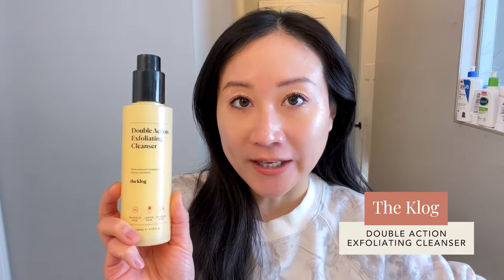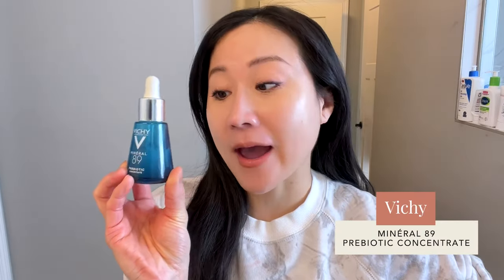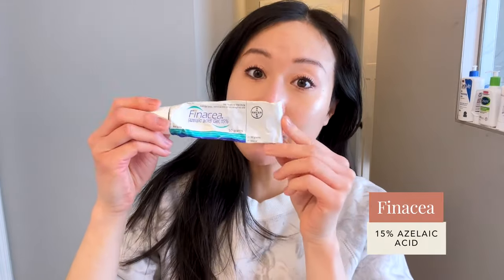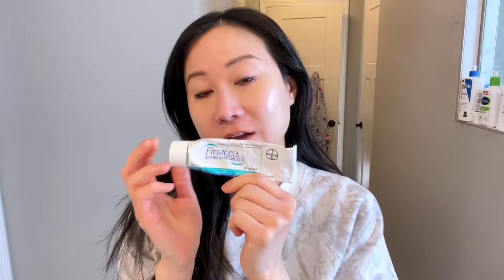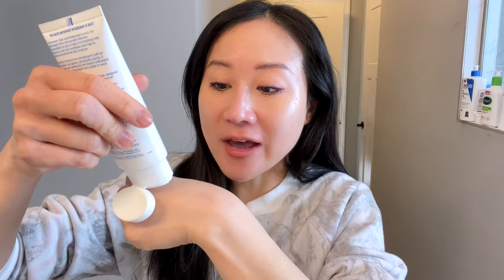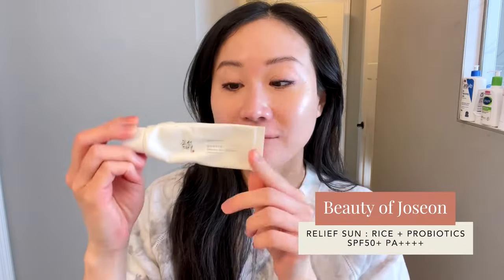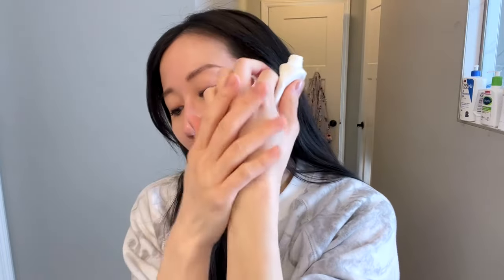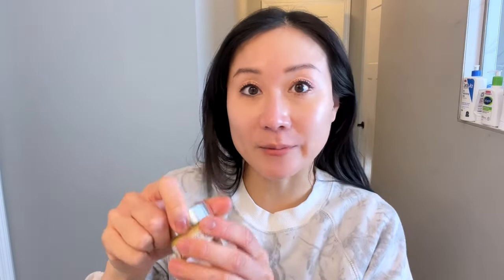Dermatologist's Updated Pregnancy-Safe Skin Care Routine | Dr. Jenny Liu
Dermatologist Dr. Jenny Liu share's her updated morning and evening skin care routine tailored around her current skin concerns during pregnancy.

00:00 Intro
01:19 Morning Skincare Routine
08:51 Evening Skincare Routine